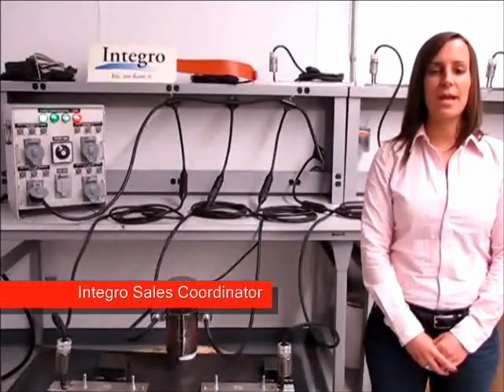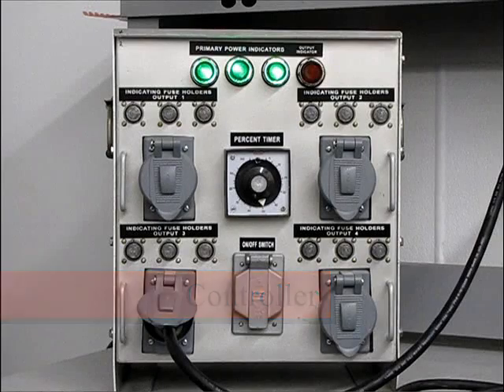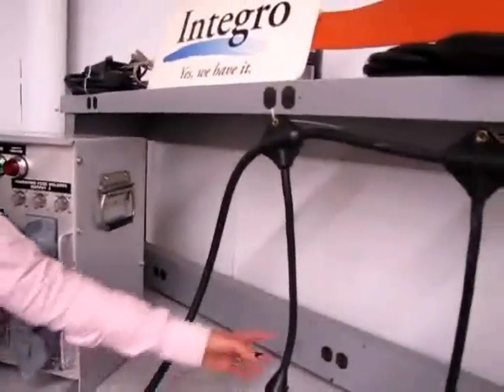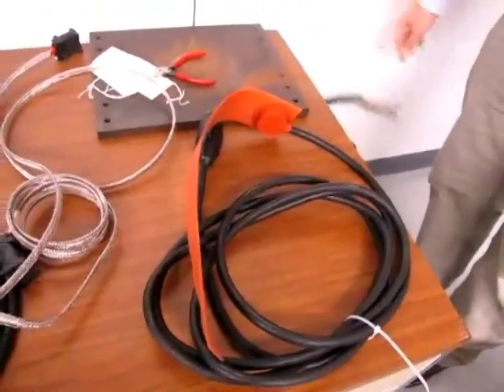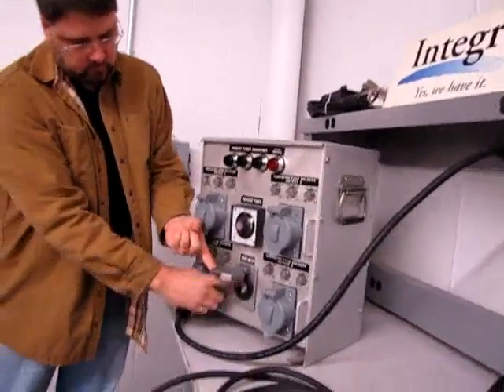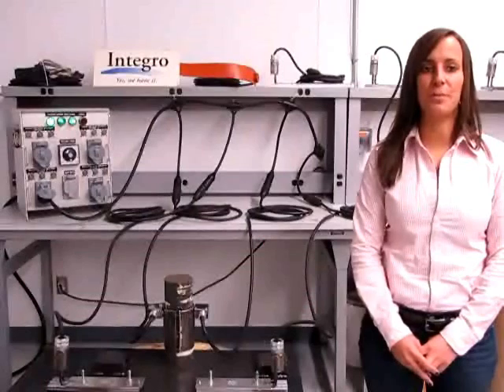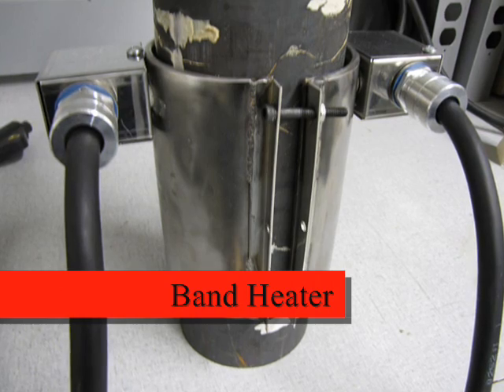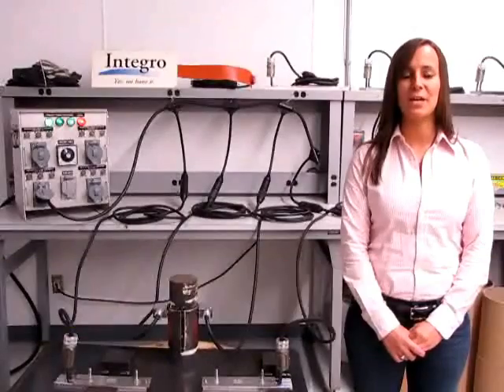IntegroPreHeatNewIII.wmv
Instructional video on Integro's Welding Preheat System